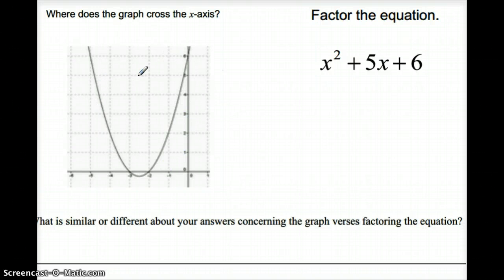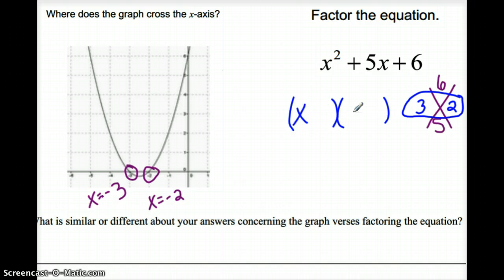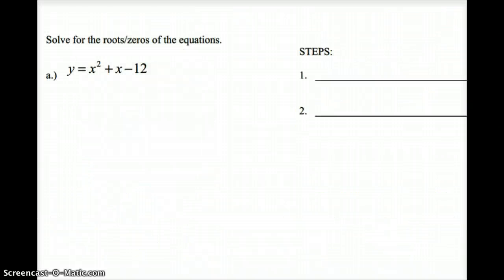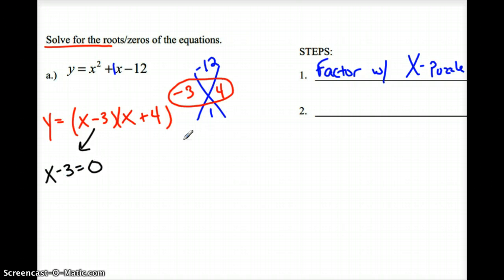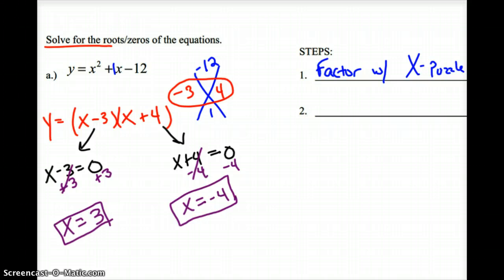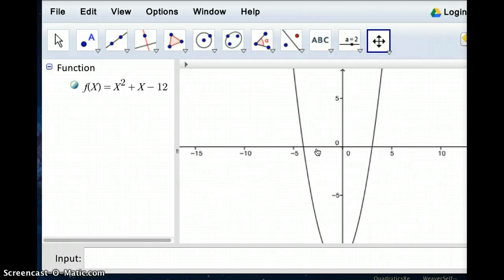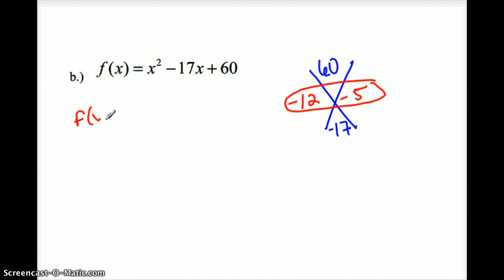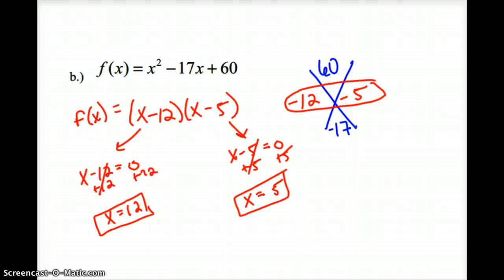Solving Equations using X-Puzzles